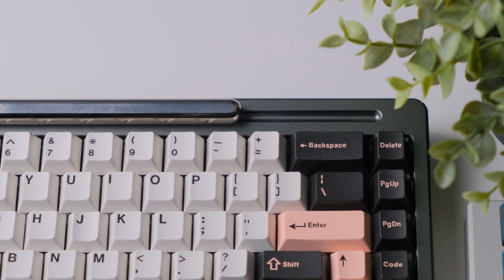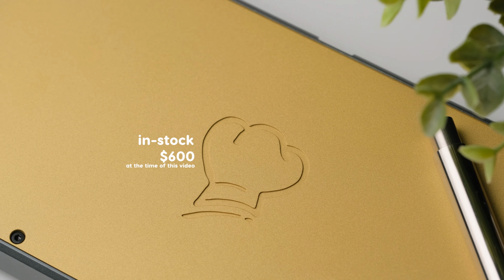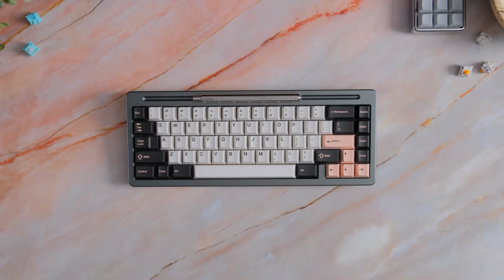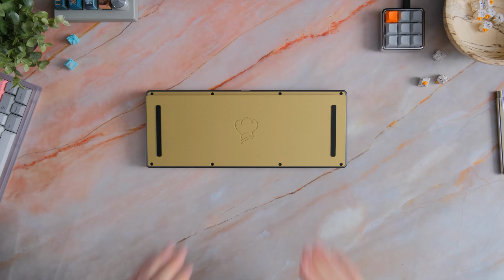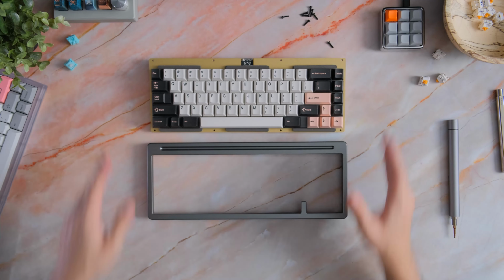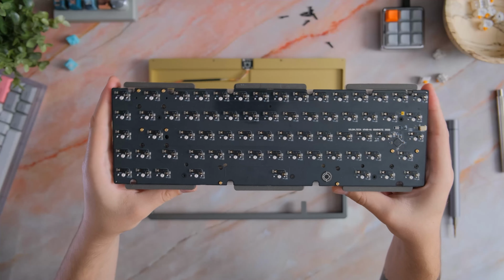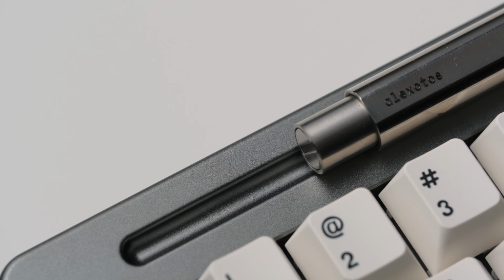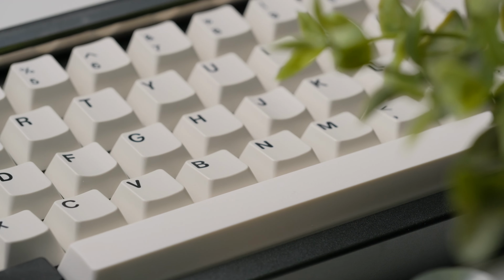I Really Enjoyed This Keyboard... I'm Also Hilarious...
Case: the Enjoy FNF Colour Edition
Plate: PC
Switches: Milko-K Switches w/ 205g0
Stabilizers:  Durock V2 w/ 205g0
Keycaps: GMK Olivia
Deskpad: Liquid Polarity

The pen is from CW&T and just so everyone knows, I literally have no idea where to buy these switches but they do sound and feel like alpacas.

0:00 - Intro
0:15 - Thoughts On Keyboard Reviewing
1:19 - Thoughts on the Enjoy
2:00 - Review & Dissection
4:08 - Mini Sound Demo
4:17 - Final Thoughts
4:47 - Pen POP ASMR
4:52 - More Final Thoughts
5:53 - Full Sound Demo